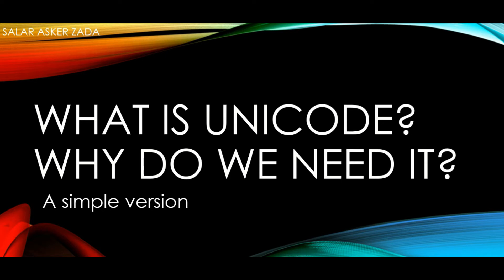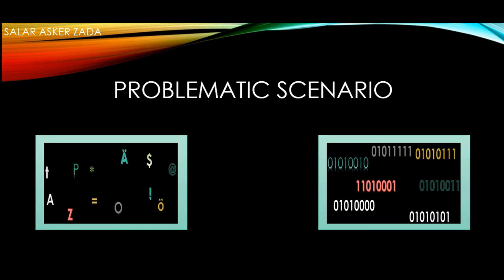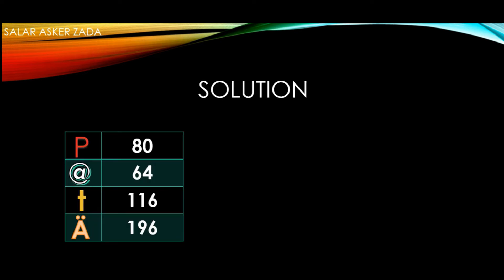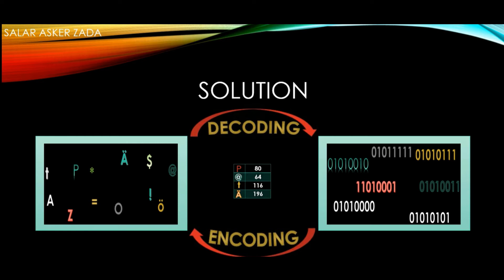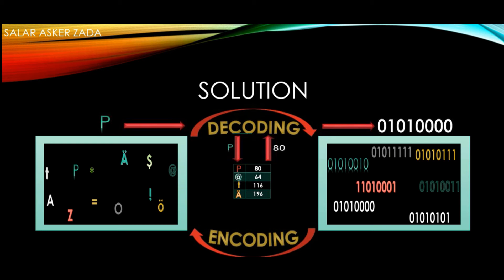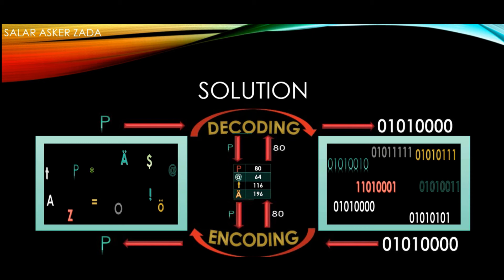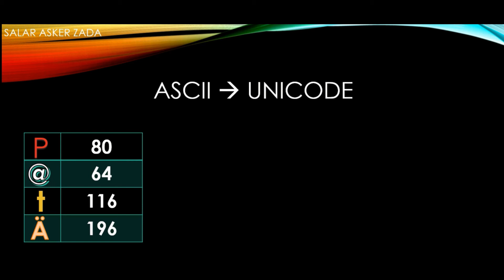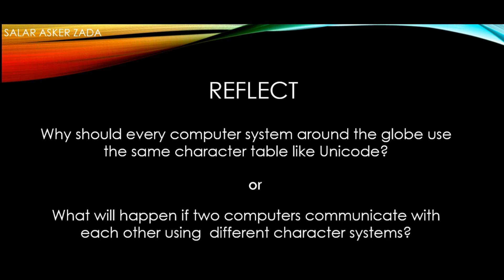What Is Unicode? And Why Do I Need To Use Unicode?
A simple and concise video about what is Unicode and Why do we need it?

Other videos to whach.

You will get the answer of following questions,
what is ASCII table?
How ASCII works?
What is unicode?
How unicode works?
Why do we need Unicode and ASCII?
How decoding of characters work?
How encoding of characters work?
What is difference between ASCII and Unicode?